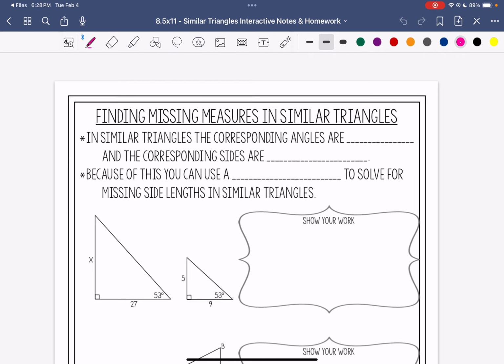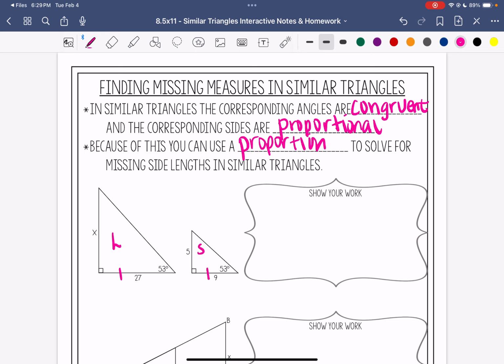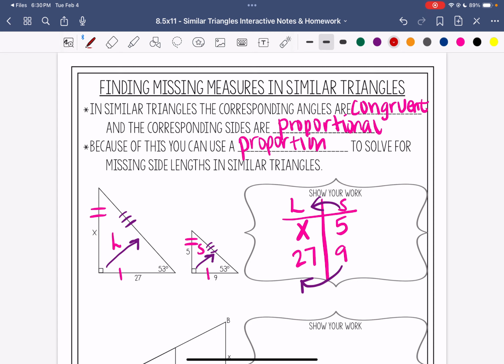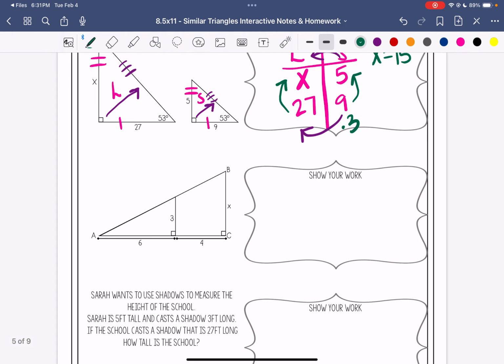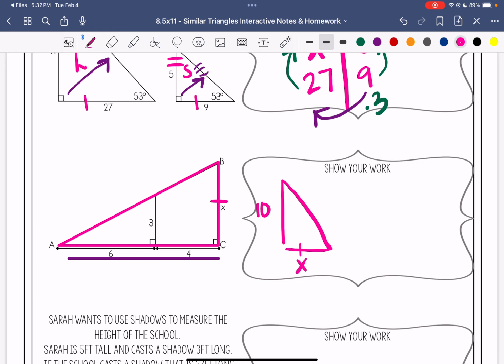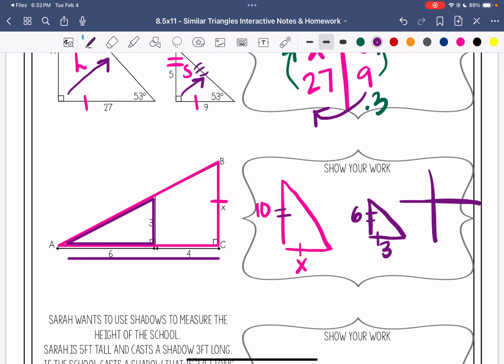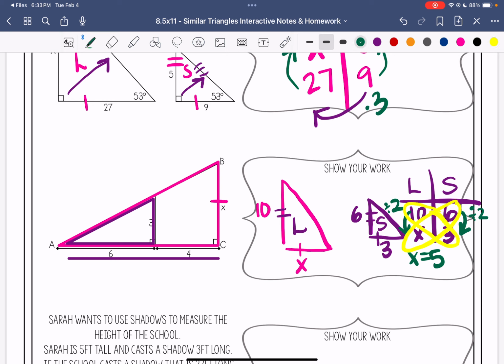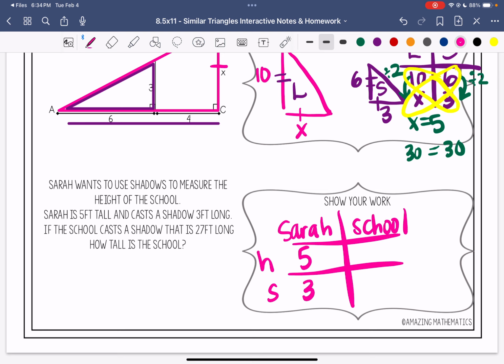7.5C Similar Figures